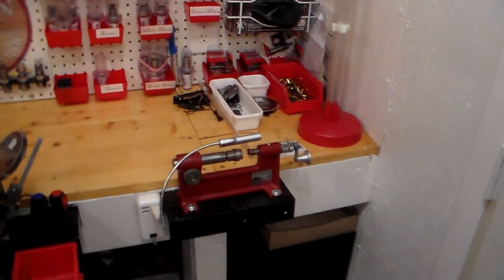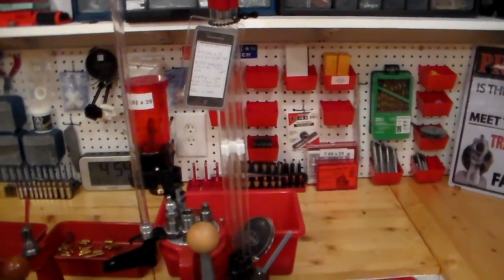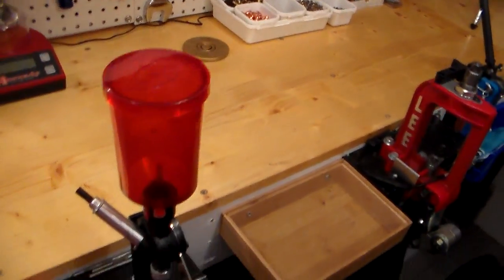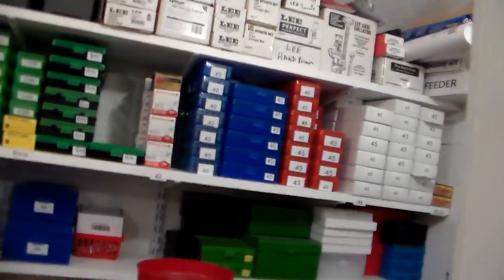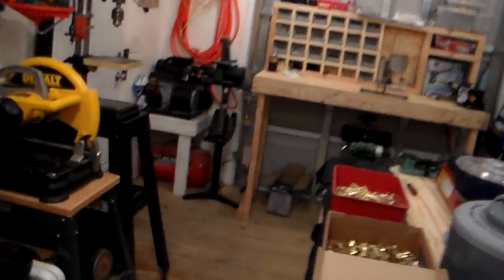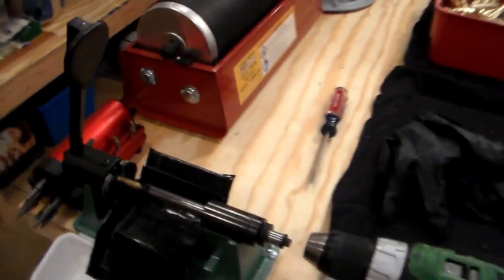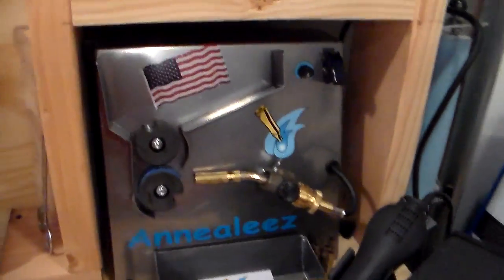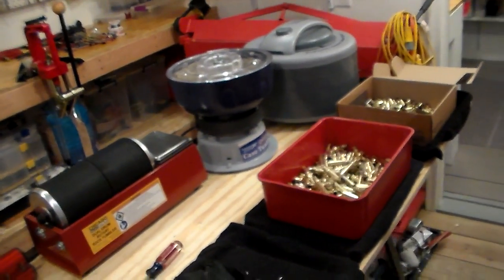MAN CAVE-RELOADING SHOP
I have out grown my reloading room.  I had to expand my shop, more sq ft for additional equipment. I am just getting started, I have a lot more to share. I want to be able to do video's longer that 15 minutes.